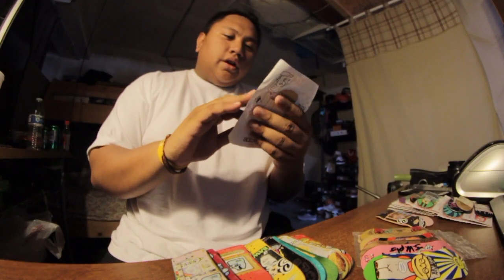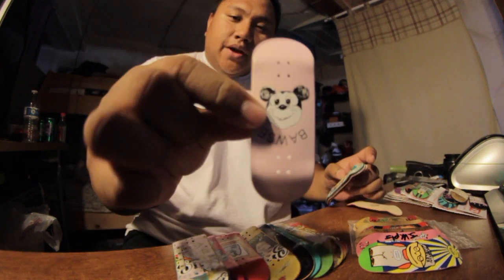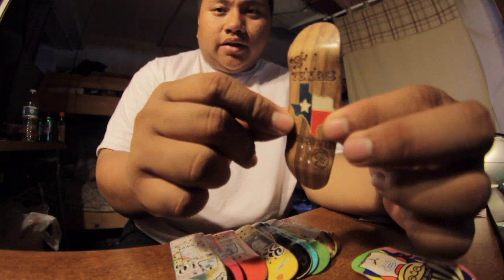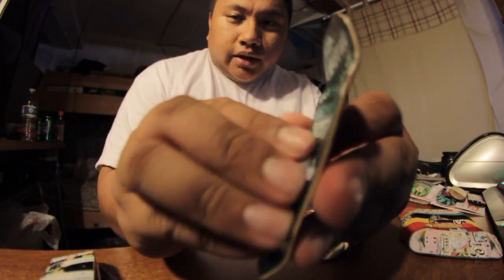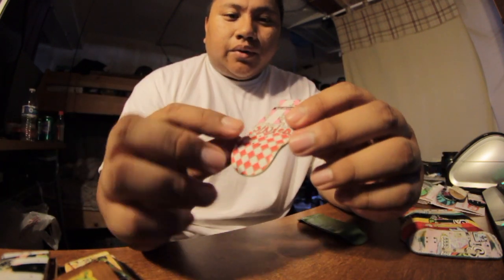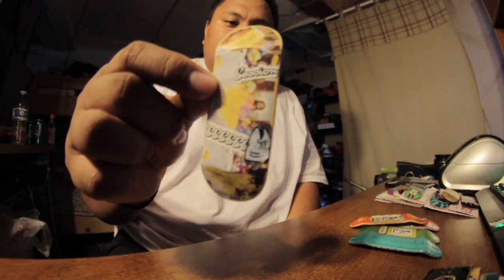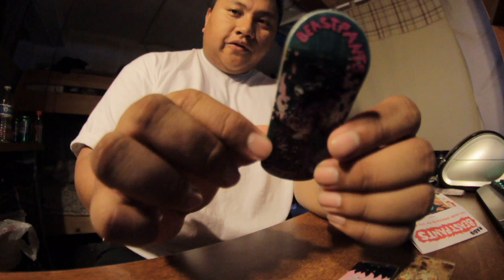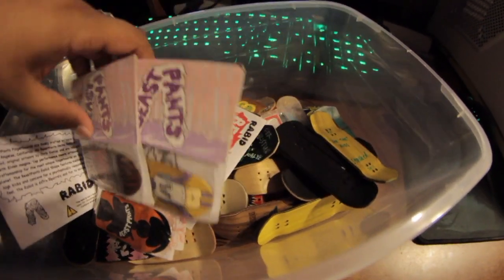Most EXPENSIVE fingerboard collection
Its been awhile guys!!! I AM BACK! I will try to put out content for you guys every week! I hope you've been enjoying the old content! New vlogs will be coming out soon!!! Thank you message me any questions or if you guys just wanna talk!
- Christian

My name is Christian Gonzales I am currently 23 and I love making youtube videos for people to enjoy! I love making videos so I could look back to it some day. I own a fingerboard brand called Kalye Decks, a fingerboard brand showing off the Philippine street culture. Come join me in my adventure showing what fingerboarding is from my perspective!